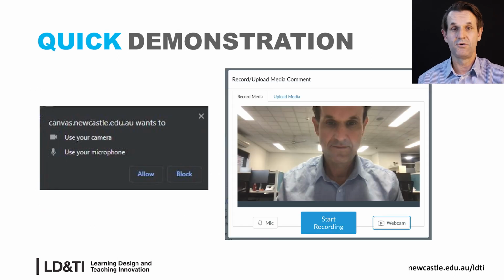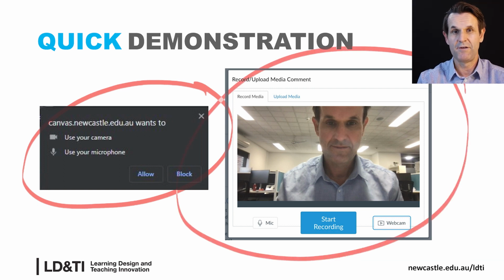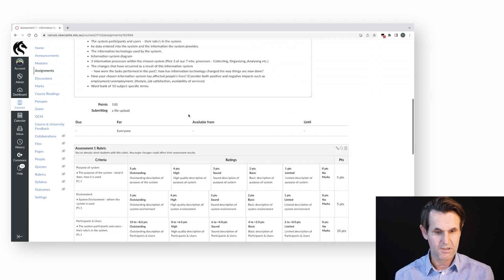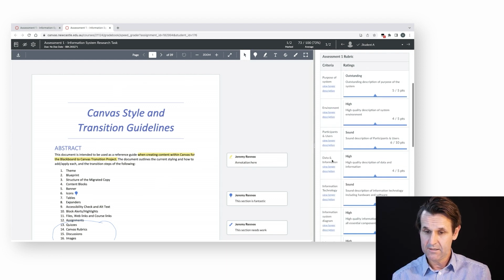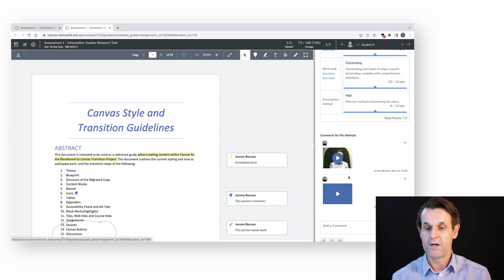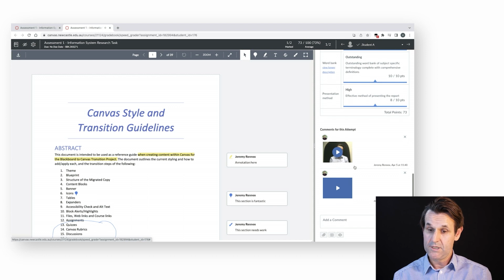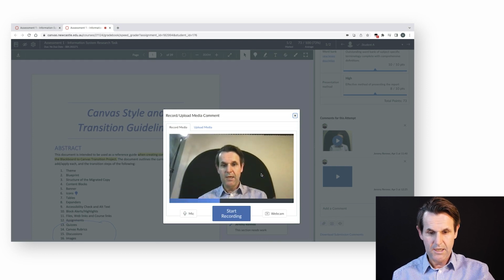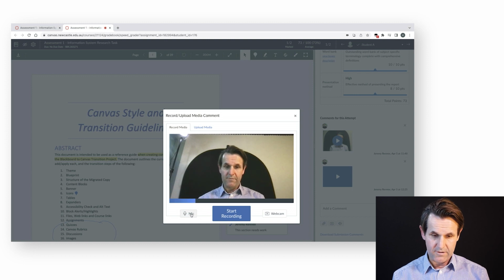Video and Audio Feedback